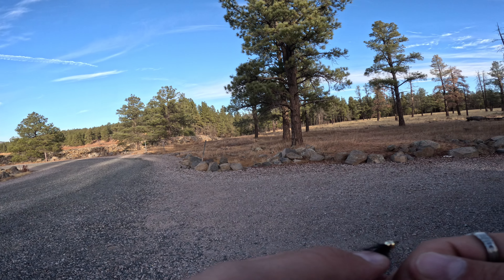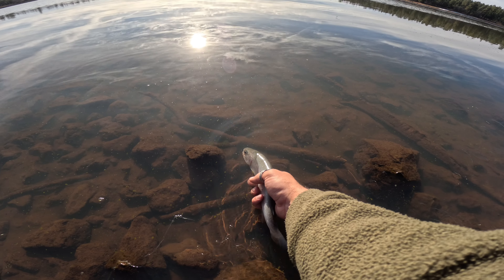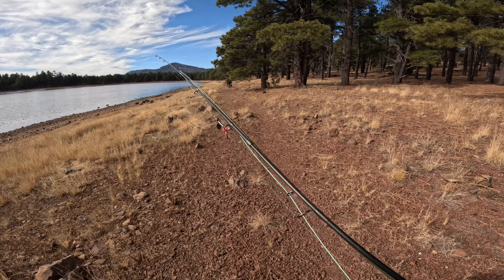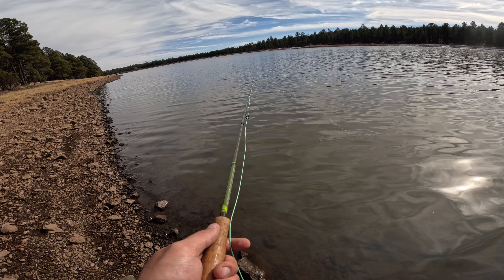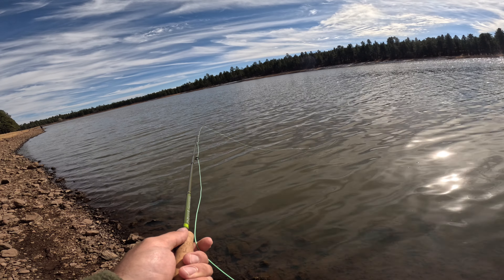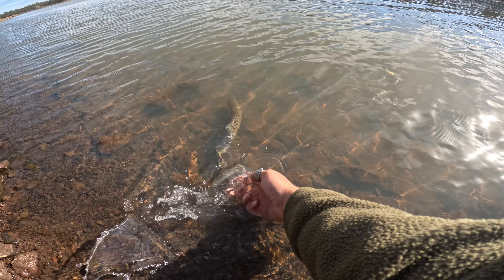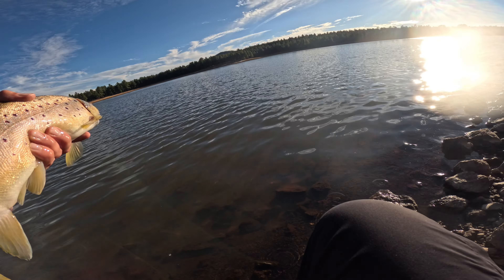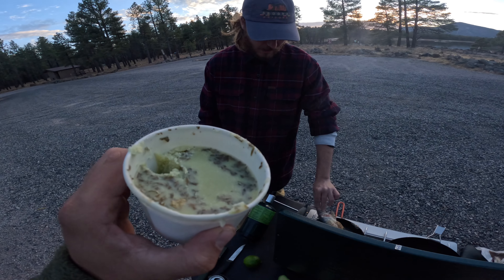BROWN TROUT CATCH AND COOK!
Fishing a lake full of stocked brown trout near Flagstaff Arizona. It was a cold day and the trout were hungry! After catching a handful of keepers I hooked into a new PB Brown. The fishing was great and the eating was even better. Enjoy!🎣